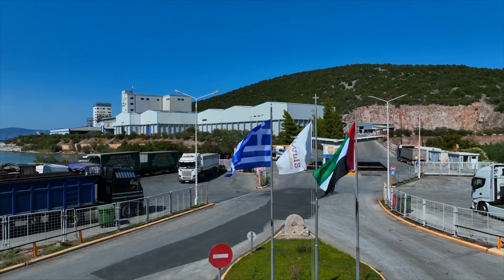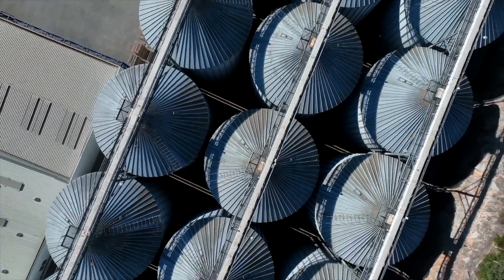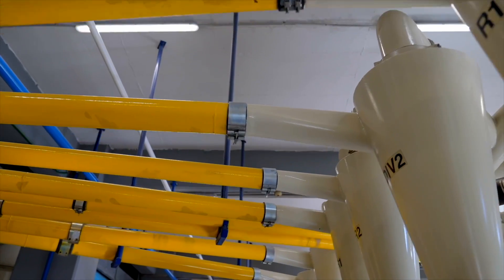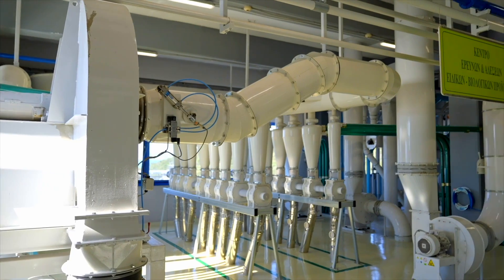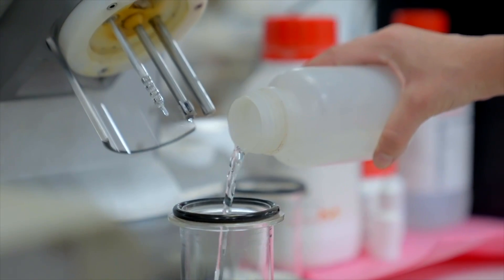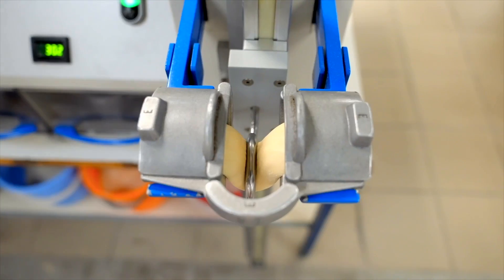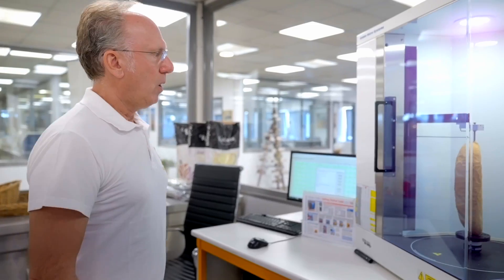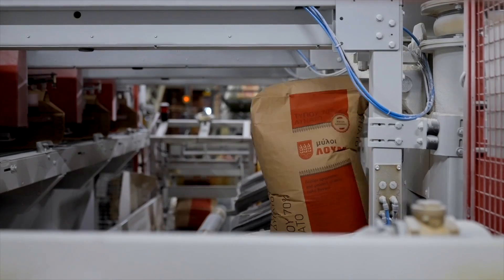Sourpi Plant Presentation | Loulis Mills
A tour in Sourpi premises with detail narration of the production process by our Plant Director Mr. L. Kozanitis and Electrical Engineer Mr. J. Bonos.